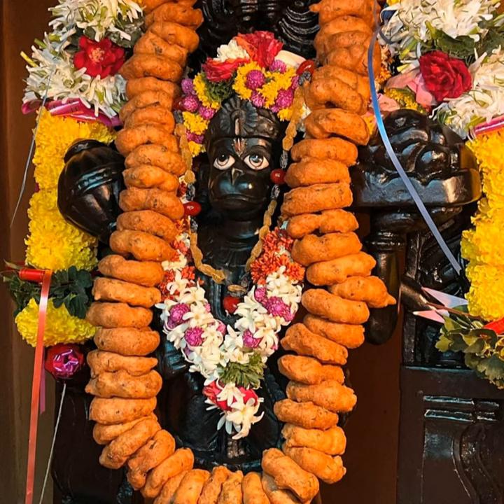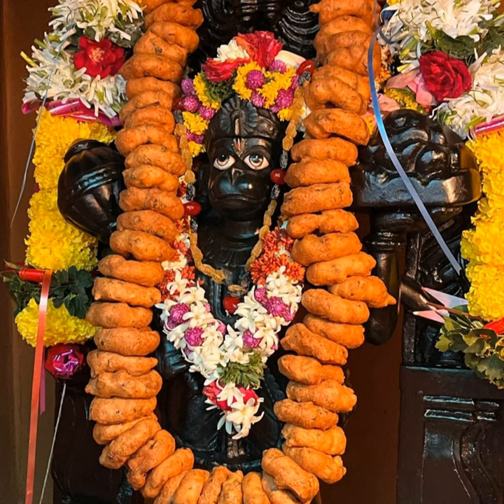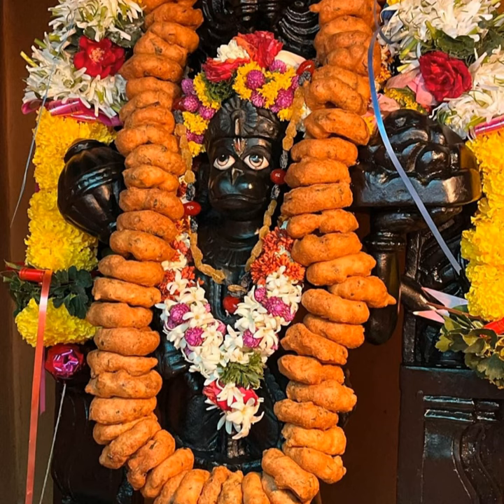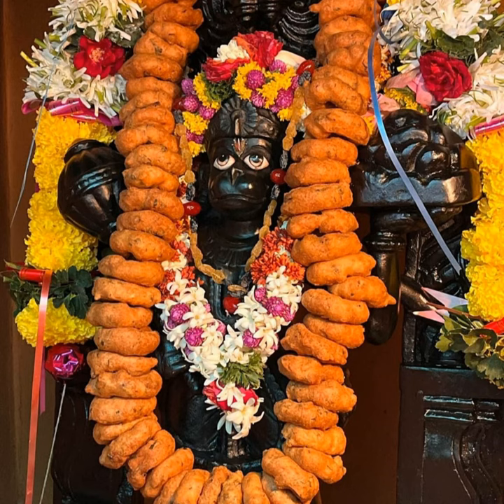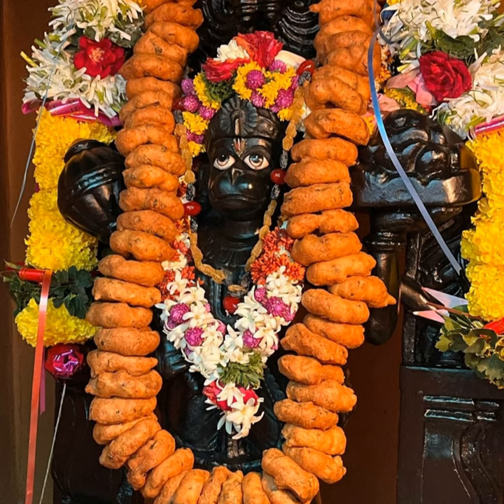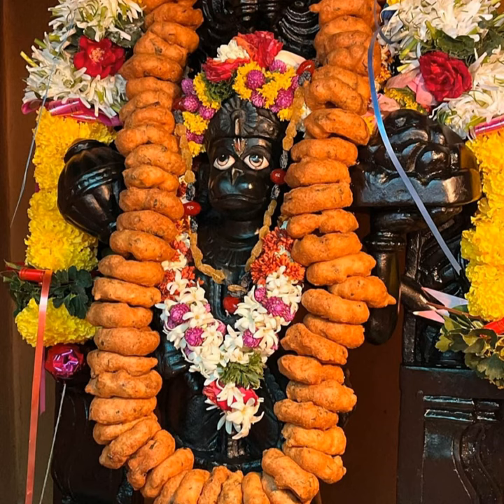Hanuman Puja - Vaada Mala? Betel Leaves? Sindoor?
Why vada is offered for Lord Hanuman during auspicious events?

Sometimes it is seen hanuman is also wearing a betel leaf garland, and he is also orange in colour.